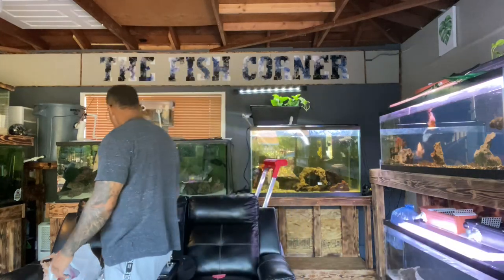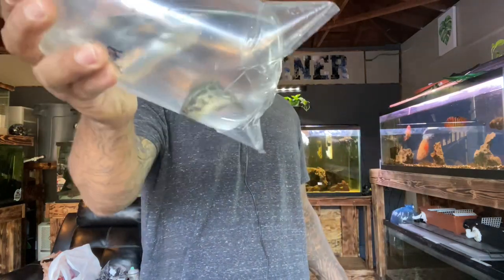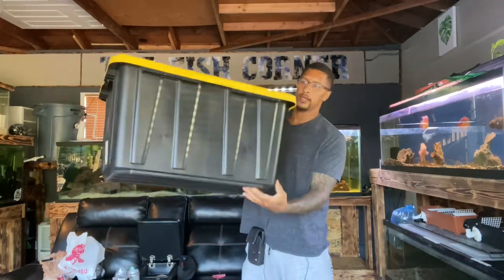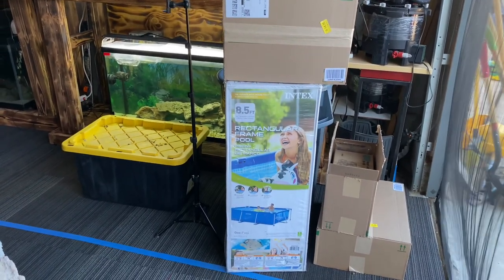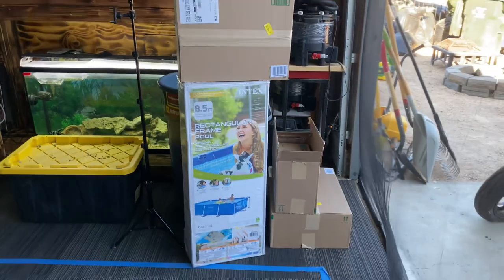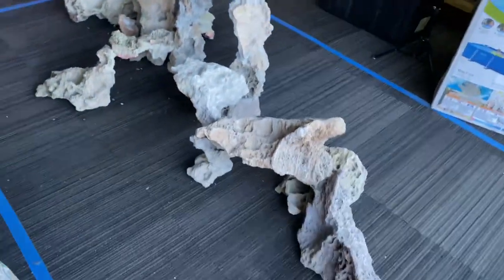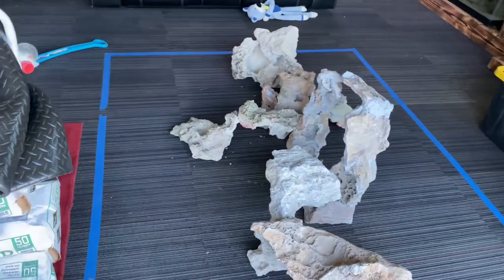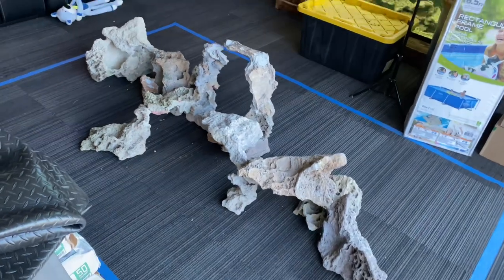New FISH to the FISH ROOM!!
We’re adding more fish to the fish room y’all! We got our hands on a female flowerhorn; two Dovii Cichlids; and a Jaguar cichlid. I’m so excited to have the opportunity to raise out a couple more Dovii and I’m very excited about the fact I can do it with you all! If you have a Dovii let’s start the journey together! The Dovii is my favorite fish ever and I’d enjoy the chance to grow them with you. The fish room is almost complete. We have made changes since this video. Thank you for your support.